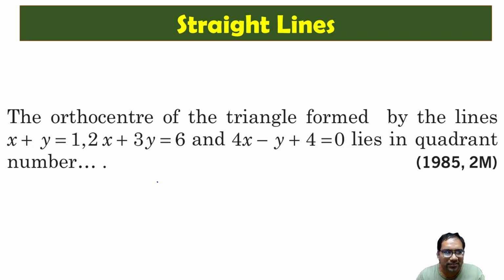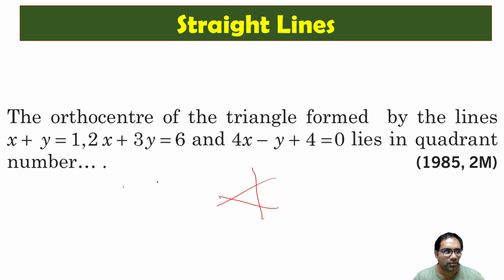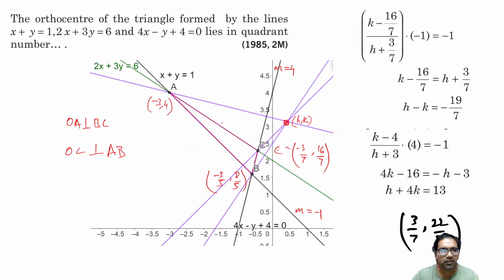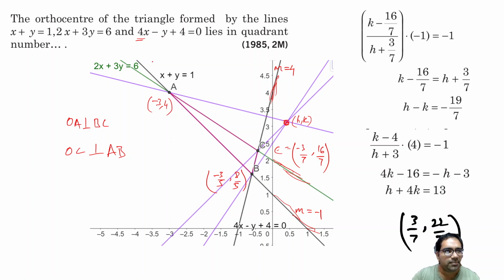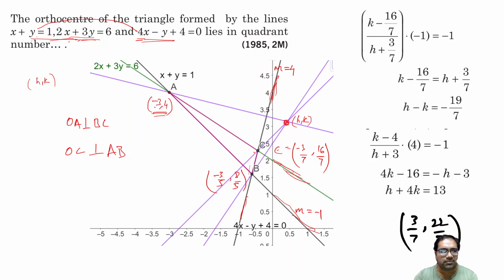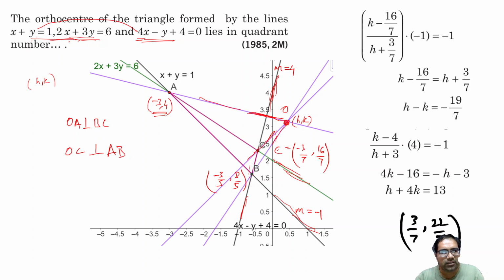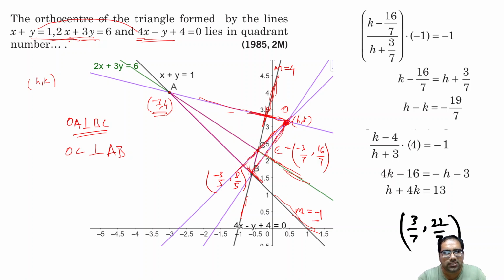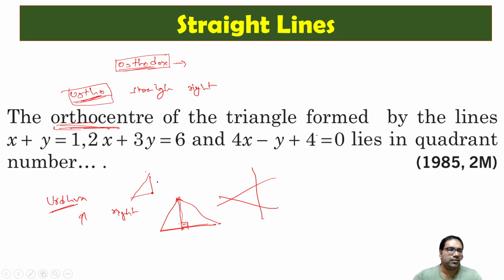How to find orhtocentre of a triangle given equations of sides, IIT JEE Previous Year Questions